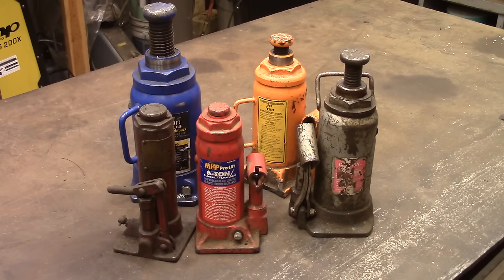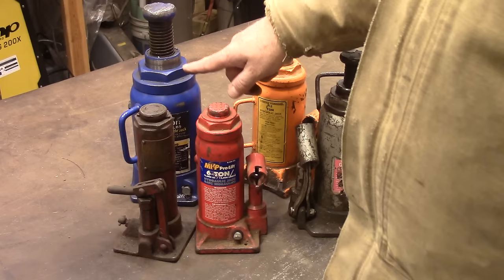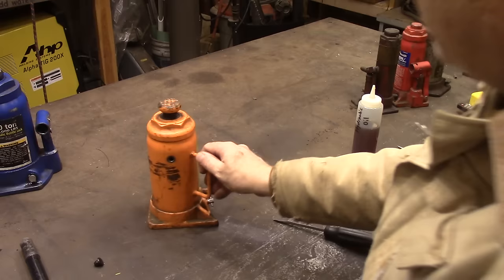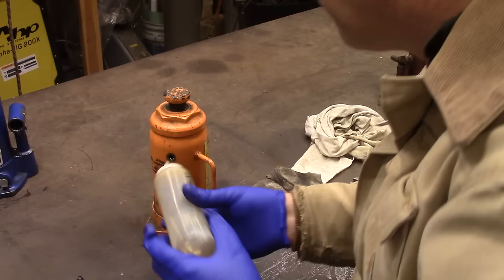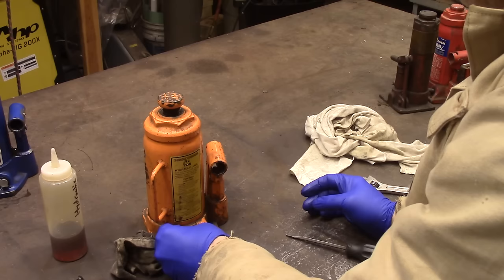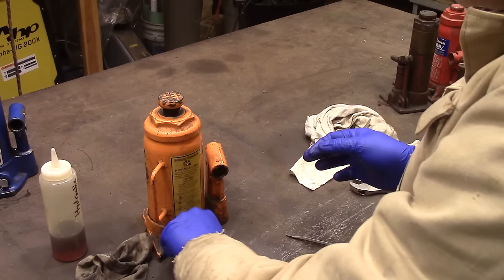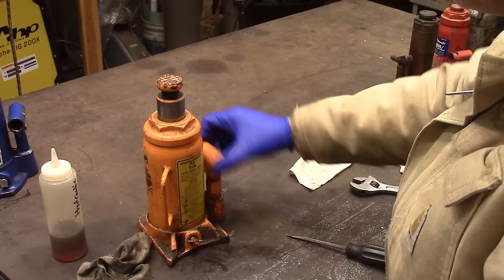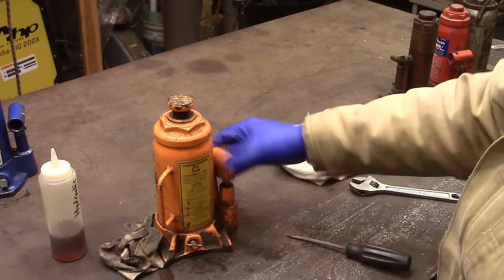How to Repair a Hydraulic Jack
If your jack won't lift a load this video shows how to diagnose and remove the air from under the ram and what oil to use to replace the lost oil.
Hydraulic Jack Oil 12oz
Hydraulic Jack Oil 32 oz